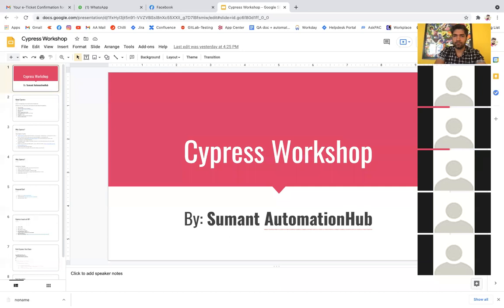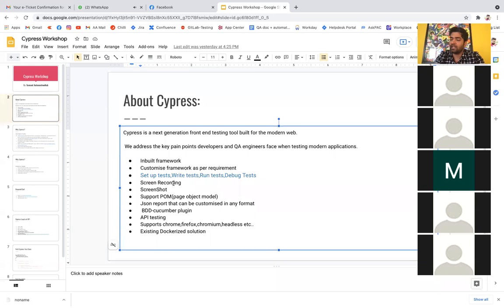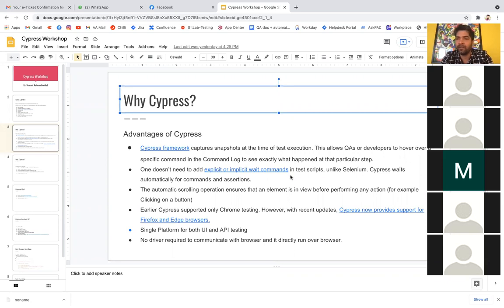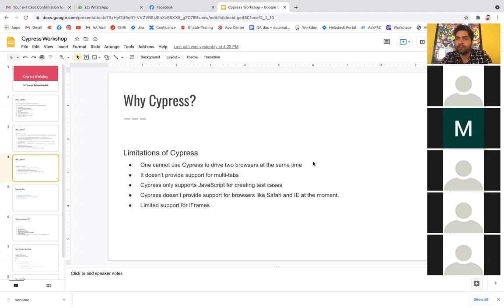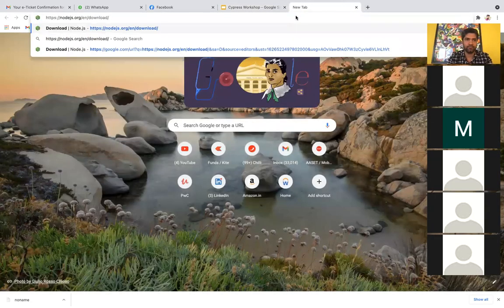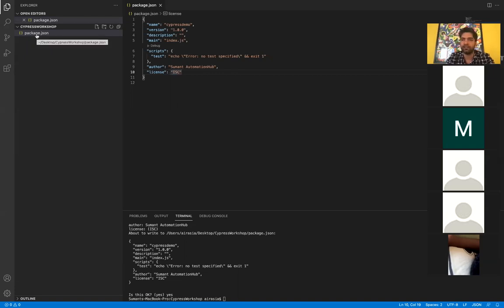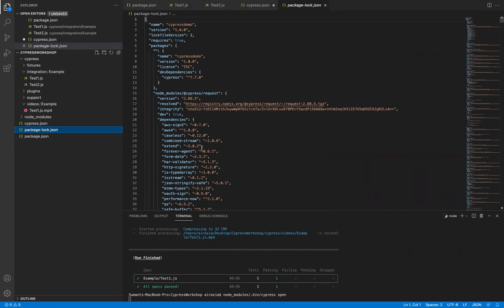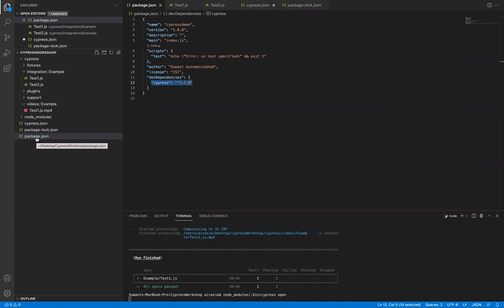Cypress for beginners | Cypress workshop | Learn cypress from scratch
A workshop on cypress.
Cypress for beginners